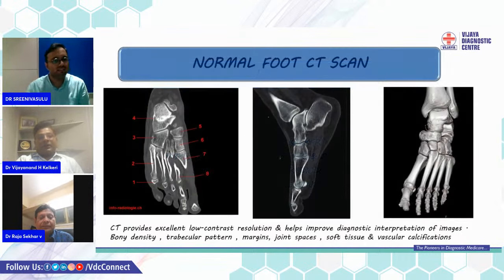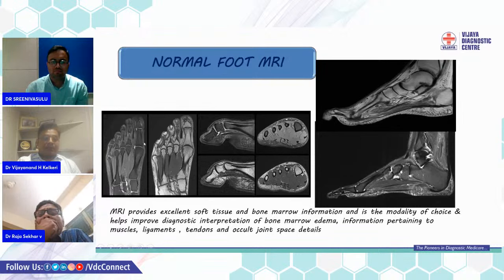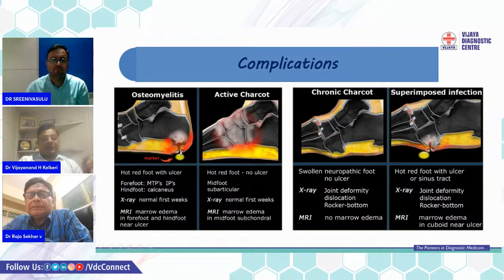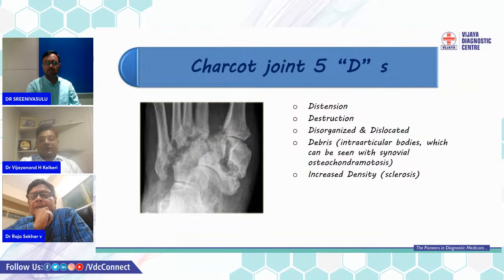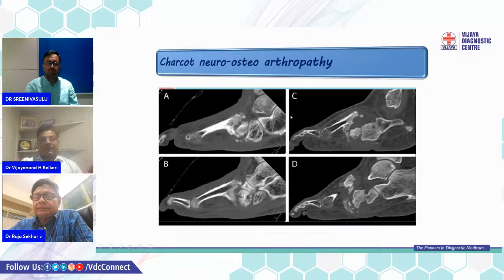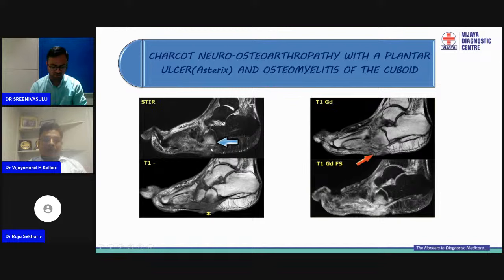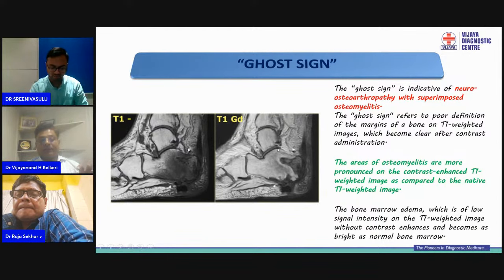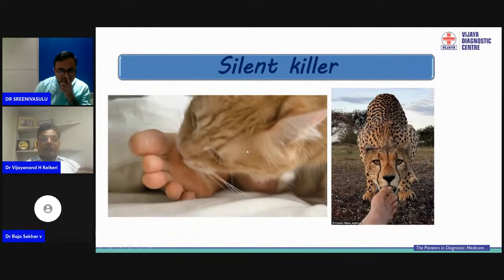Webinar on “Role of CT scan and MRI in Diabetic foot.”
Live discussion on “Role of CT scan and MRI in Diabetic foot." on 03rd August 2024 (Saturday) at 5PM IST.

Key Panelists:

Chief Guest: Dr V Rajasekhar, MBBS, Diploma in Orthopaedics
Consultant Orthopedic surgeon, General Physician

Moderator: Dr Srinivasulu, MBBS, MD (RADIODIAGNOSIS) PGIMER Chandigarh
Consultant Radiologist, Vijaya Diagnostic Centre, Hyderabad

Speaker: Dr Vijayanand HK, MBBS, DMRD, DNB, MNAMS, ICRI, AMPH (Indian School of Business)
Senior Consultant Radiologist, Vijaya Diagnostic Centre, Hyderabad